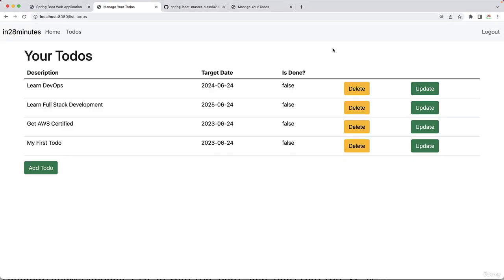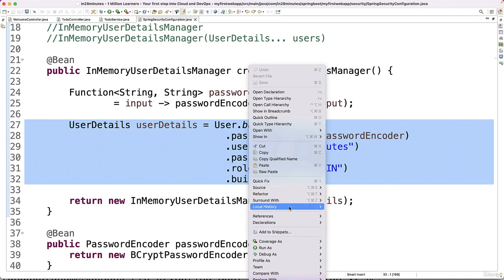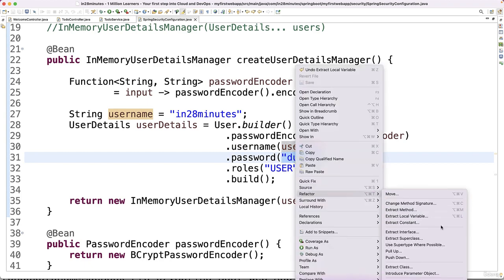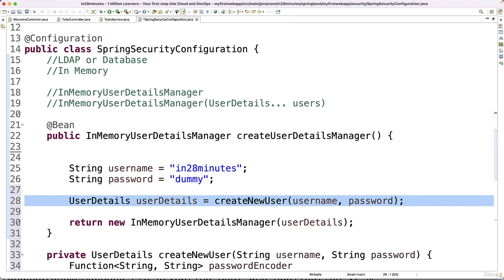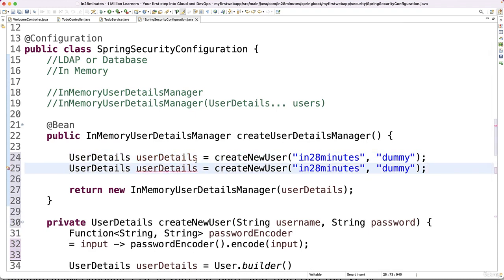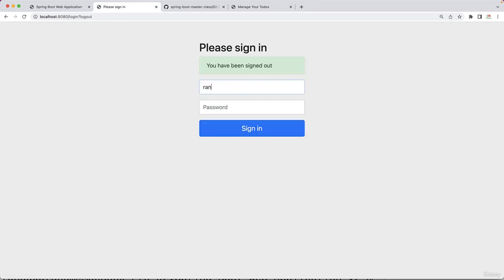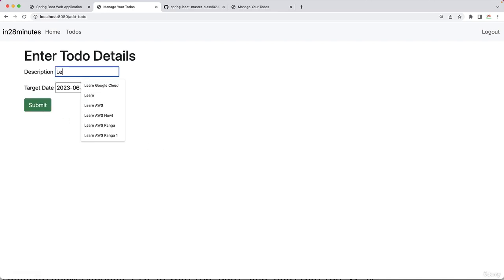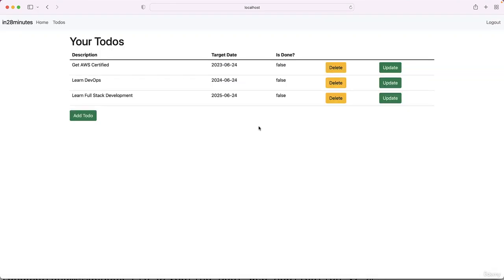102) Step 33 Setting up a New User for Todo Application